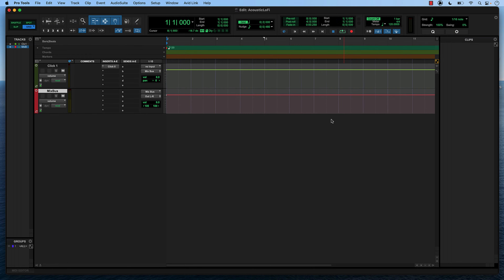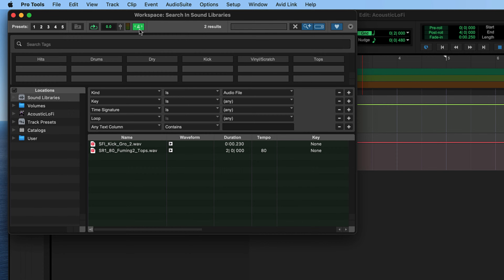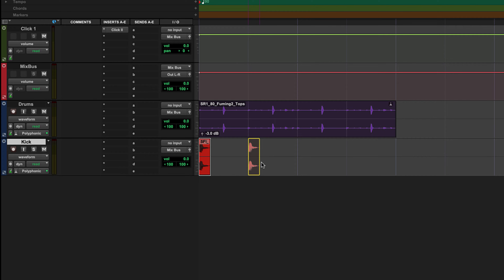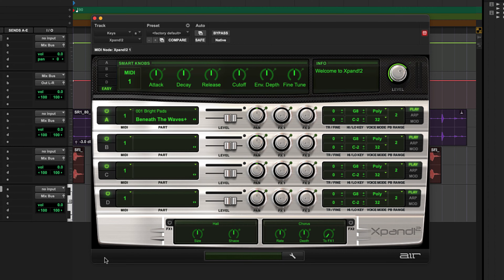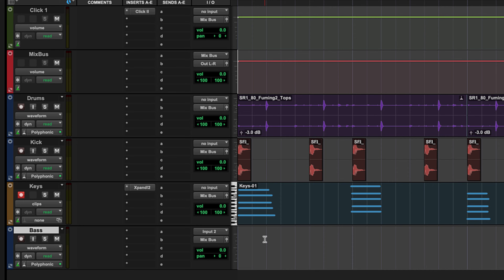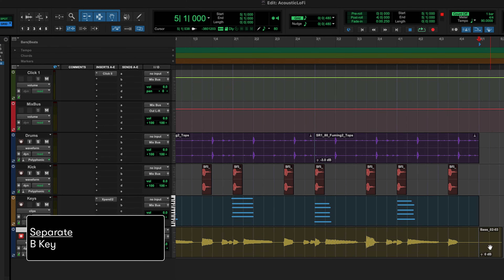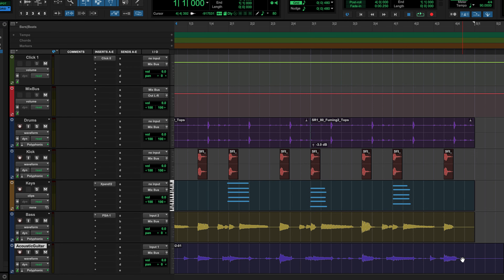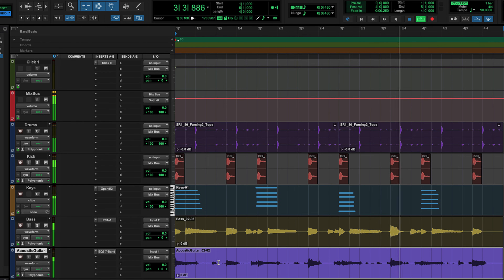Pro Tools Intro: Creating an Acoustic Track in 10 Minutes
Learn how to create a lo-fi acoustic track in Pro Tools using loops, virtual instruments, and acoustic instruments